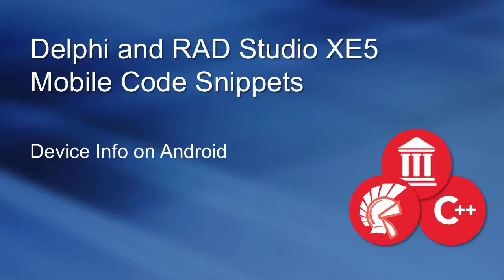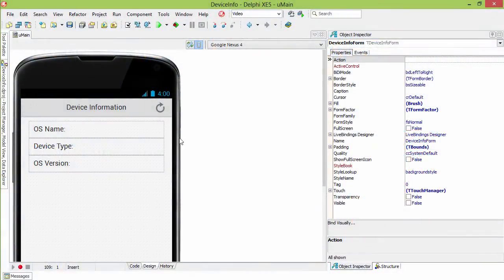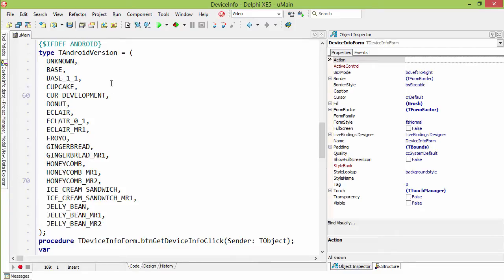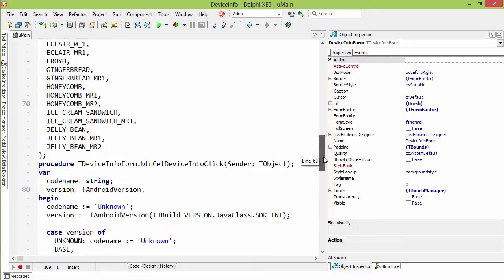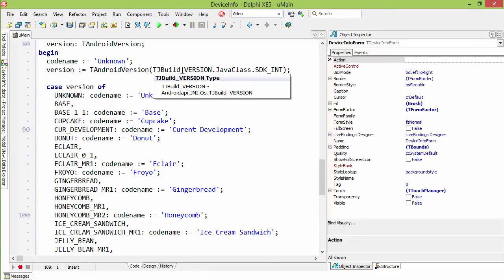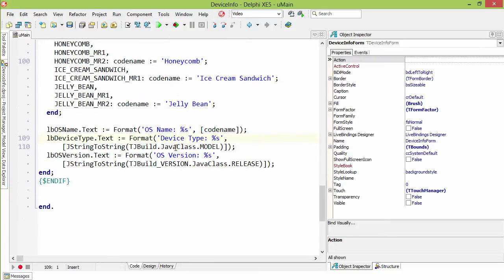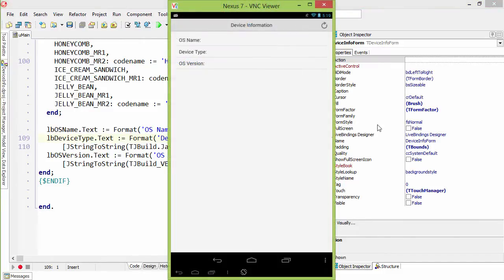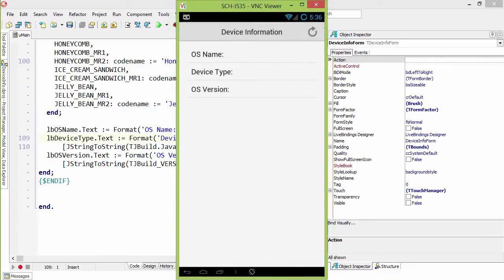DeviceInfo on Android with Delphi XE5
Introduction to getting device info in an Android app created with Delphi XE5.

Download the sample source code and see other code snippets